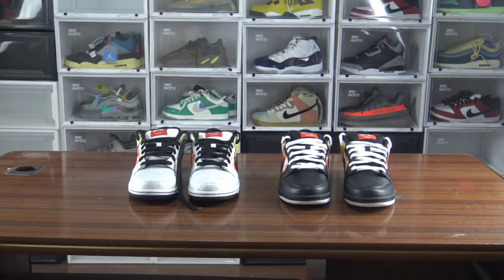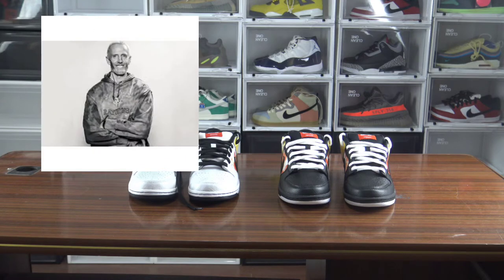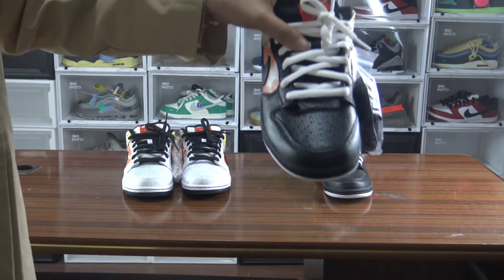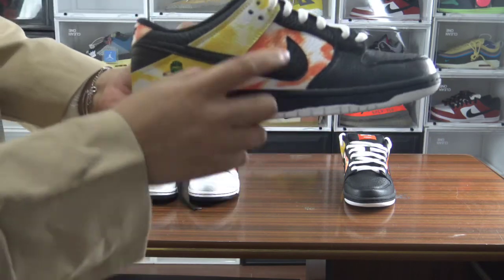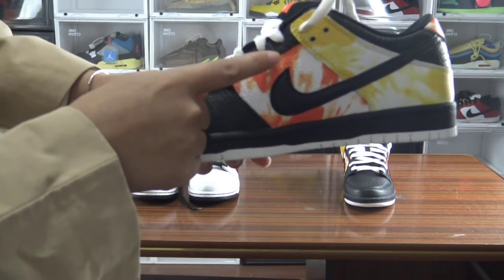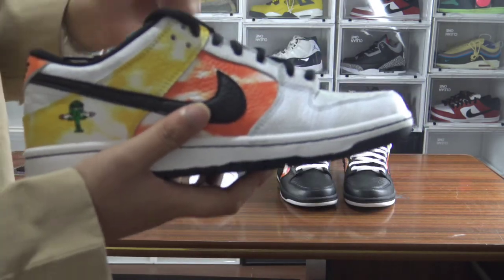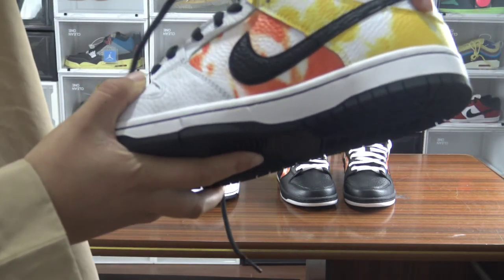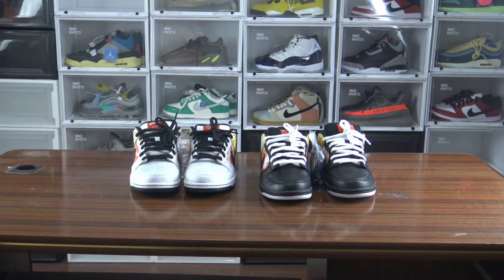Nike SB Dunk Black and White tie dye colorway